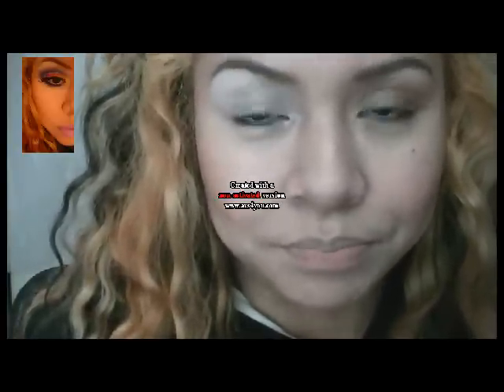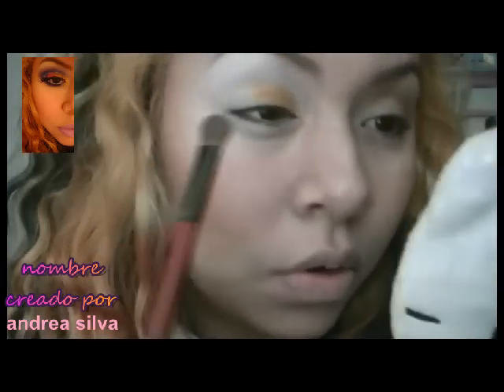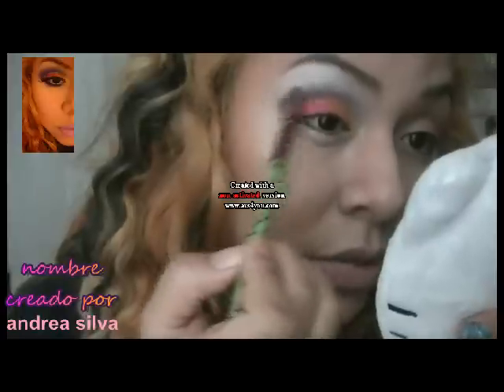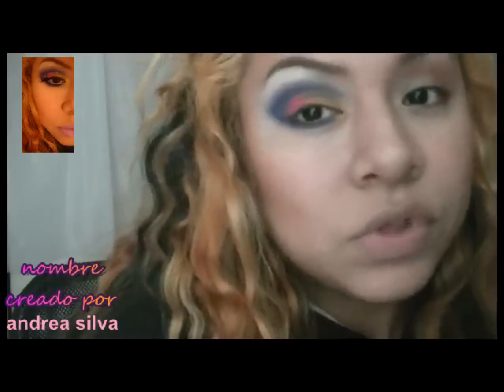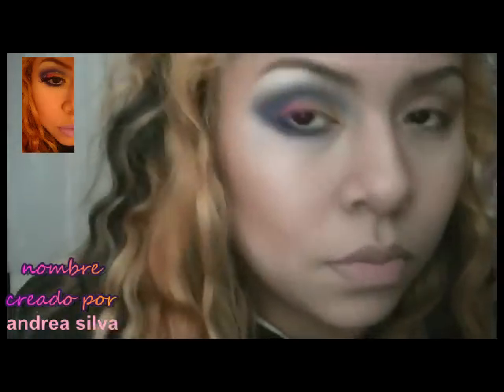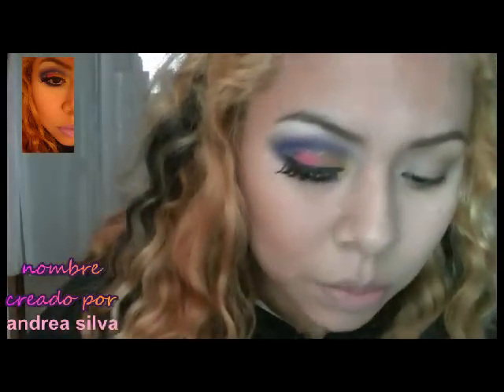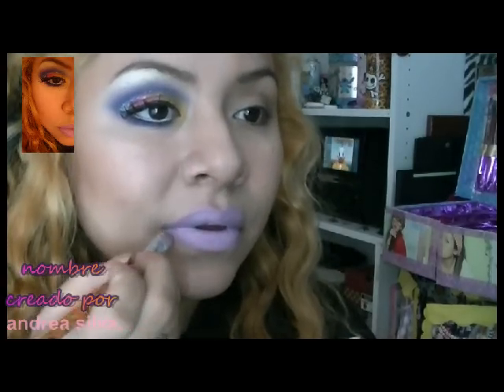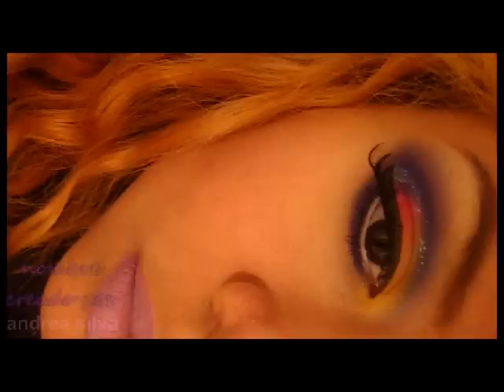Tutorial de maquillaje colorido - Junacarlos960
Con este tutorial aprenderás a hacer un maquillaje de ojos  colorido con morado, naranja, rojo y amarillo. En los labios aplicaremos un labial rosa claro. Este maquillaje es muy sencillo pero muy llamativo para la noche o para salir a una fiesta.